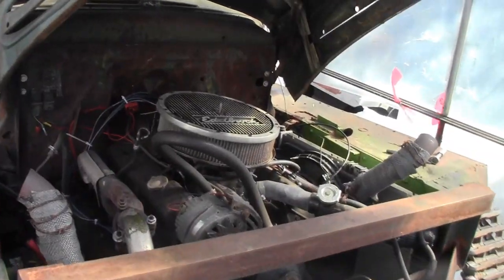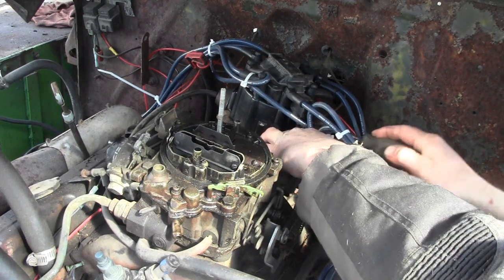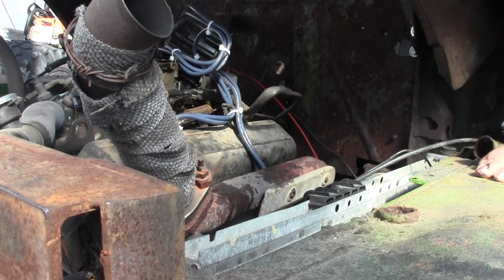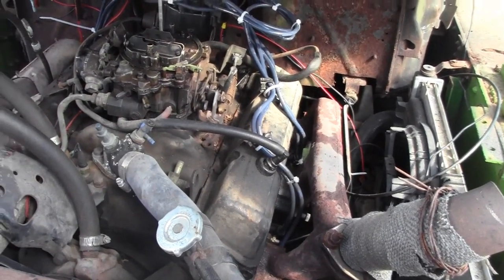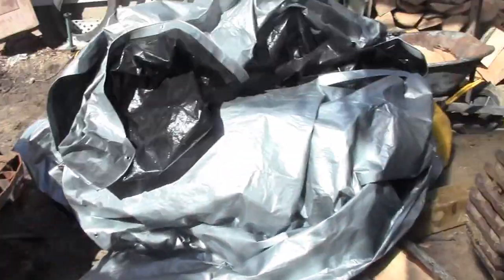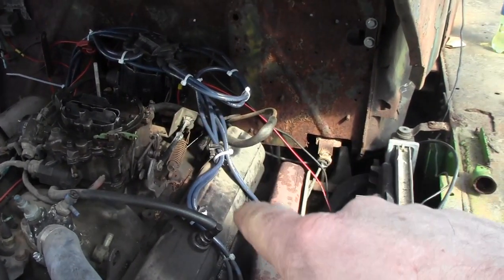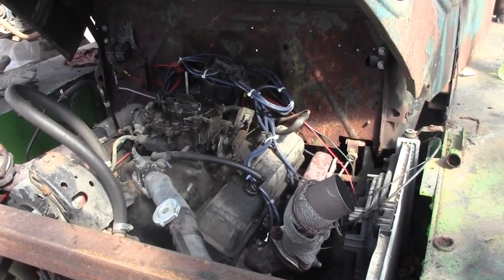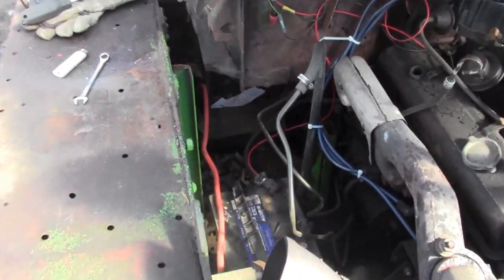Tankenstein tune up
Getting ready for Motorrama car show. Still have alot of work to go, alot of things will not get down.